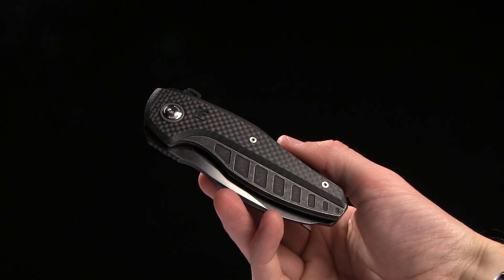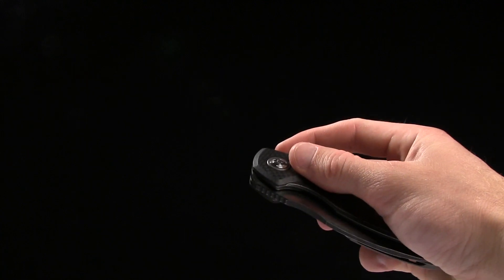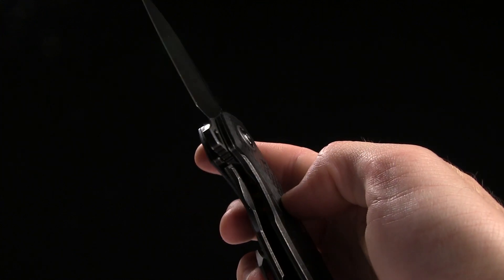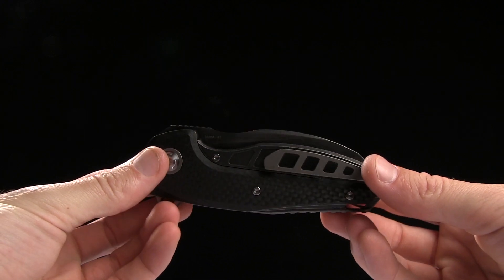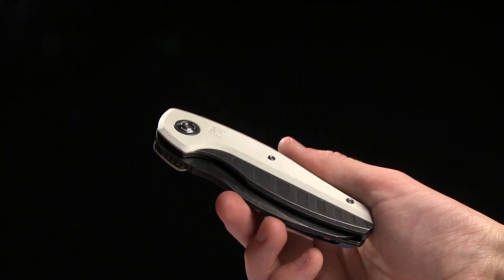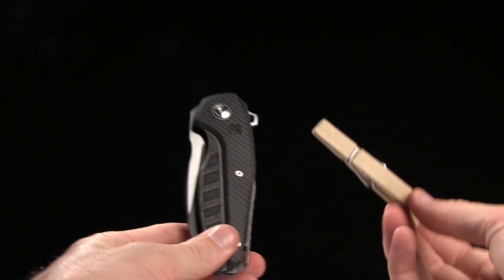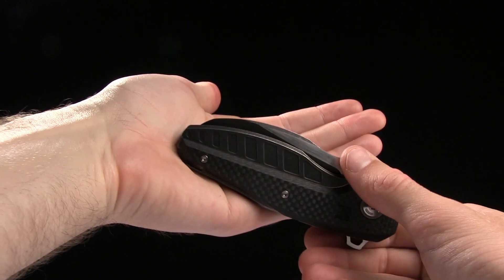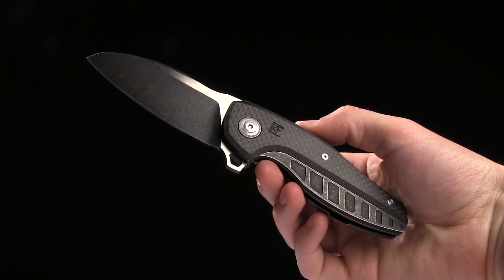CKF Aich Folding Knife Overview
The Aich from Custom Knife Factory offers a tough titanium build with a stylish gentlemen's carry design.

This model is outfitted with a black stonewashed blade and a black titanium frame with carbon fiber scales. The curvy profile rests comfortably in the hand while providing a unique look. It has a modified sheepsfoot blade that provides versatile cutting performance. A low-profile titanium pocket clip finishes off this stunning Anton Malyshev design.